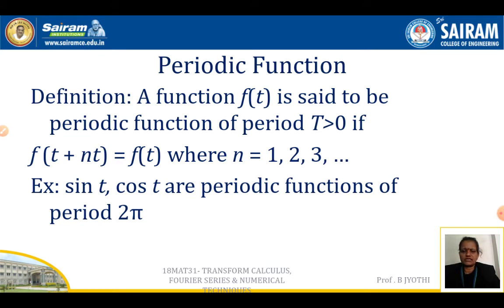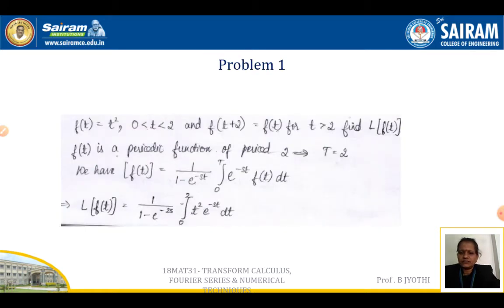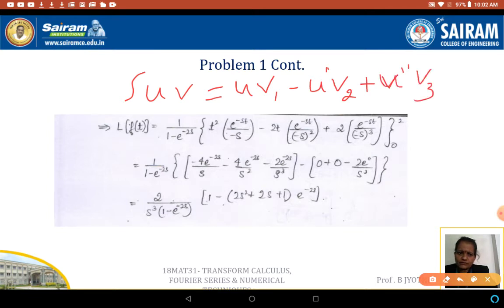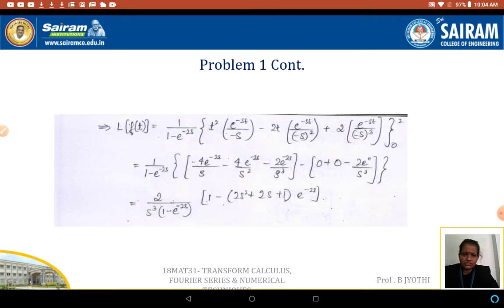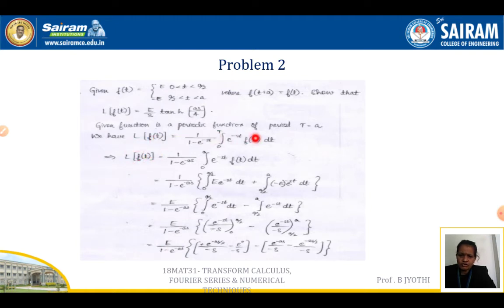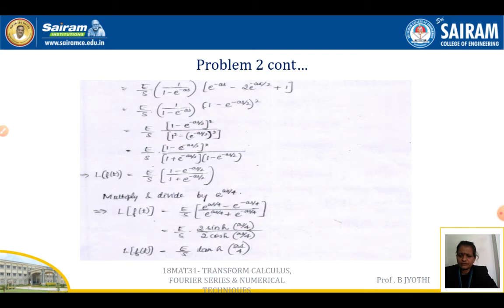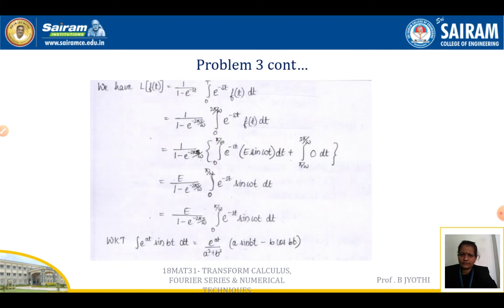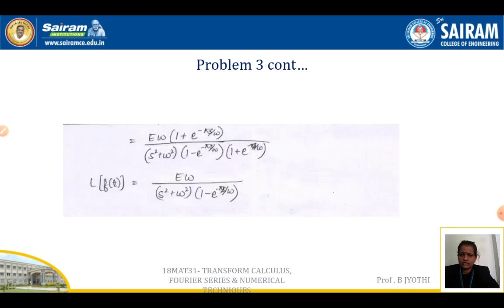Lecture video_18MAT31_Module 1_ Periodic function_ B Jyothi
YouTube Lecture video is uploaded on Periodic function. Go through and clarify the doubts